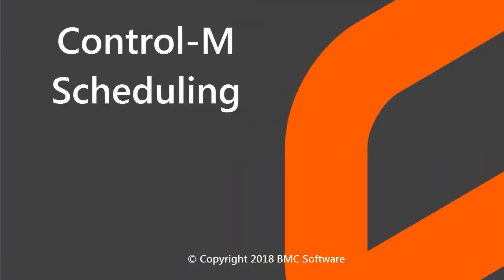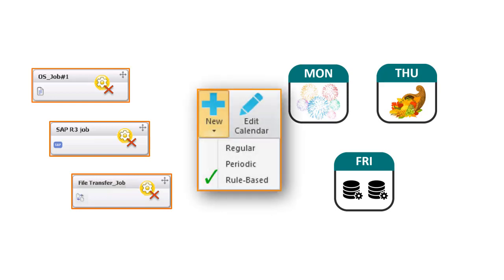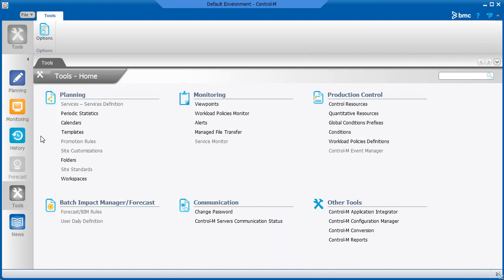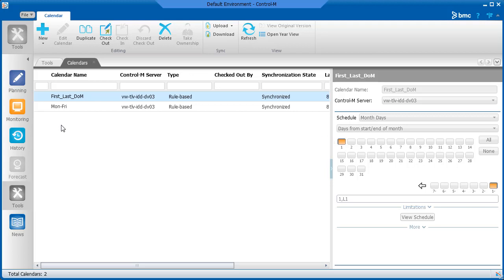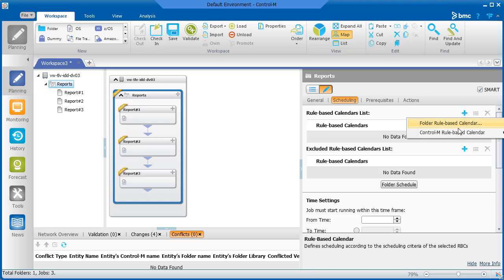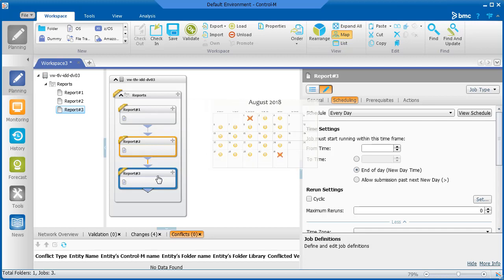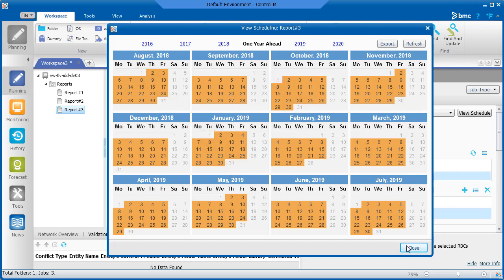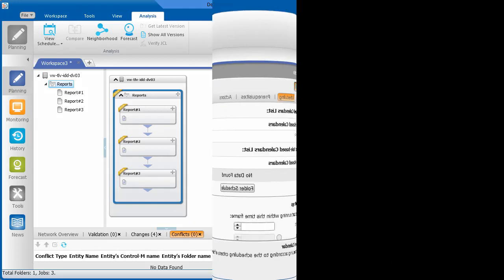Control-M Scheduling - Prevent Jobs from Running Using a Rule-Based Calendar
In this video, you will learn how to prevent jobs from running on specific days by using a Rule-based Calendar or RBC.

Content Overview:

Introduction  - 0:15
RBC use example - 0:33
SMART folder - 1:36
Checking the schedule for the job - 2:41

Transcript:
If you have jobs that run on a regular basis, and you want to make sure that these jobs don’t run on certain days, for example, holidays, or days when heavier processes run, you can use an RBC to schedule these jobs.
Let’s look at an example where a job is scheduled to run Monday through Friday. However, we don’t want the job to run on the first and last days of each month.
To meet this scheduling criteria, we’ll need two RBCs.
One RBC for Monday through Friday, and a second RBC for the first and last days of the month.
Let’s take a quick look at these calendars in the Tools domain that were created previously.
The Monday through Friday calendar is pretty straightforward. It’s set up for all months during the year.
The calendar for the first and last days of each month was set up using Month Days, and Days from start/end of month.
“1” was selected to make sure the first day of every month is in the calendar, and “-1” was selected for the last day of every month.
If you want to know how to create an RBC or another calendar, take a look at our Calendars video.
We have a SMART folder that contains some jobs. All the jobs should run Monday through Friday. So at the folder level, in the Scheduling tab, we’ll select the Monday through Friday RBC.
First we’ll remove the “EVERYDAY” RBC that’s entered by default. Now we’ll select the Monday through Friday RBC.
We can check that the scheduling is correct by clicking Folder Schedule.
If we view the schedule for each job, we see that it takes on the scheduling properties of the folder.
For the “Report3” job, we want to prevent the job from running on the first and last days of the month, when these days occur Monday through Friday. So we will select Using Specific Rule-Based Calendars, select the Monday through Friday calendar, and then add the second RBC in the Excluded Rule-based calendars list.
Now let’s check the schedule for this job.
We see that the job will run Monday through Friday, but won’t run on the days when the first and last days of the month fall on Monday through Friday.
You can get an overview of the scheduling for the jobs in a folder by selecting the folder, selecting the Analysis tab, clicking View Schedule, and selecting View Schedule.
Remember that you can use a Rule-based calendar and the Exclude option to prevent jobs from running on specific days.